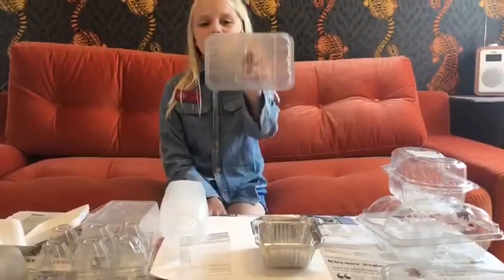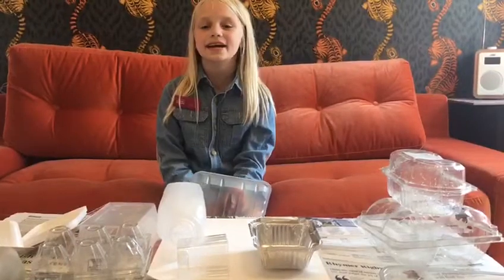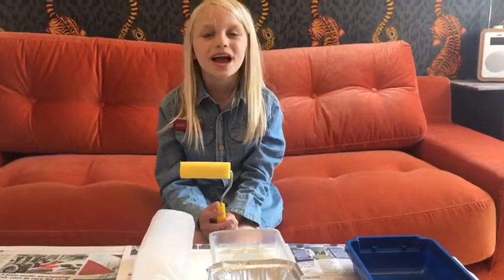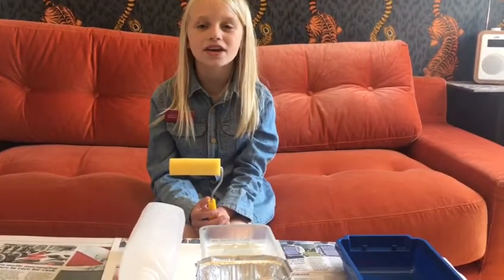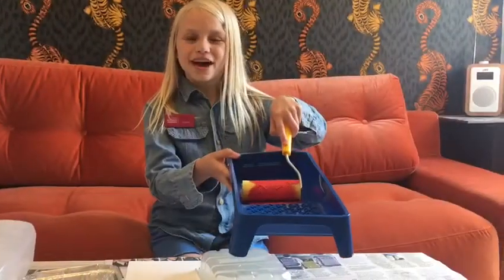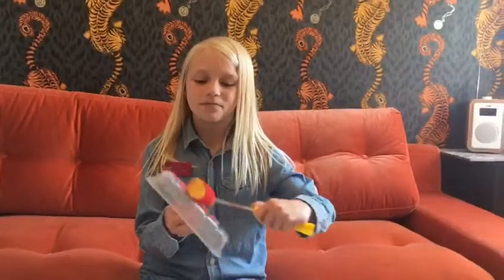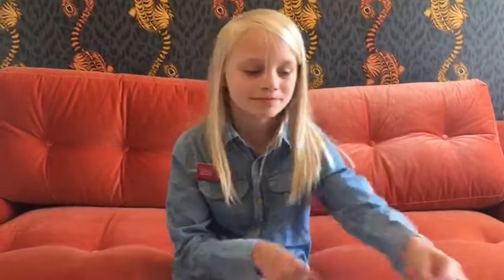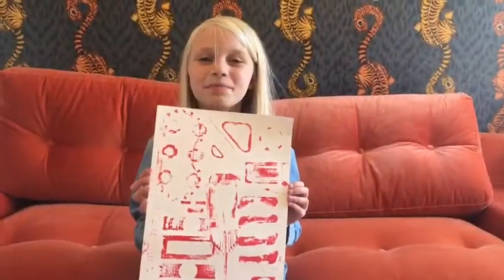Little Artists - week 14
A video showing an art activity that young artists can try at home using materials from around the house.

This week, Grace shows how to make a print using:
Paper
Paint
A roller
A selection of containers (like milk cartons, fruit punnets etc).

Grace's artwork this week is inspired by Gary Sargeant's painting, 'Viaduct, Durham' which is in the Laing Art Gallery collection.